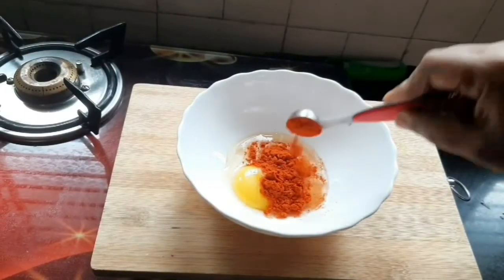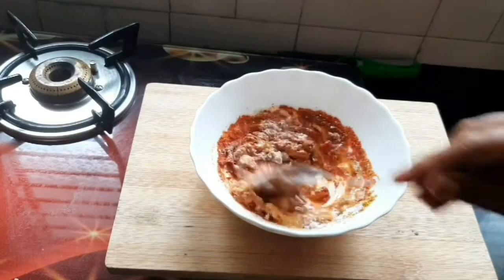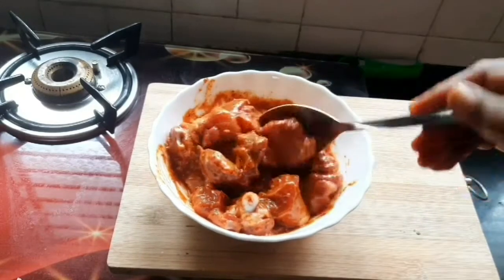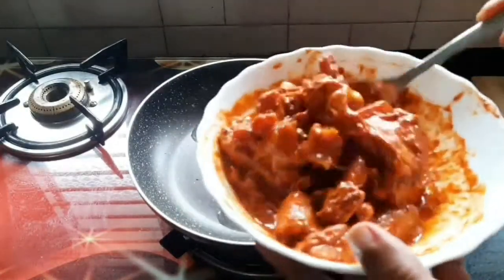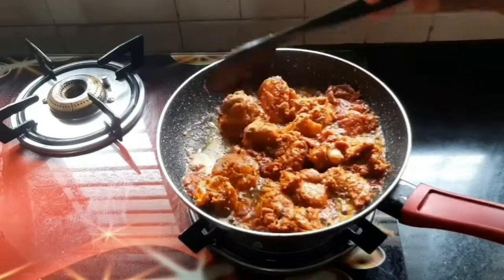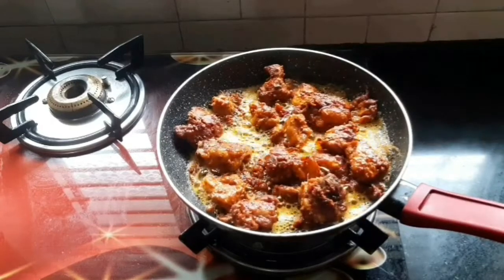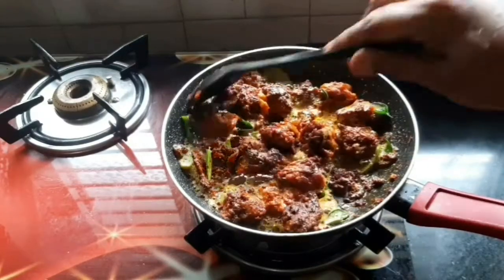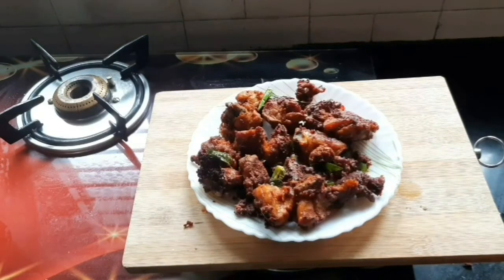Chicken 65 Recipe//How to make Chicken 65 easily? ഇതാ വളരെ എളുപ്പത്തിൽ ഒരു ചിക്കൻ 65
Wayanad Dishes

INGREDIENTS
Chicken... 300g
Egg.. 1
Chilly powder... 2tsp
Coriander powder... 1 and half tsp
Pepper powder... 1tbsp
Ginger garlic paste.. 1tbsp
Permitted red colour.. needed
Cornflour.. 2tbsp
Salt... needed
Coconut oil.. needed
Chilly.. 5
Curry leaves